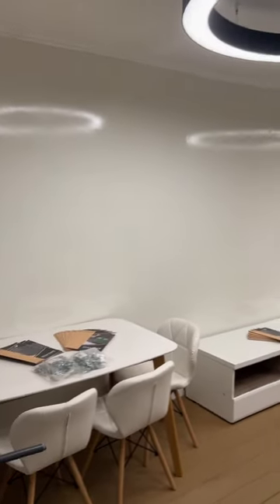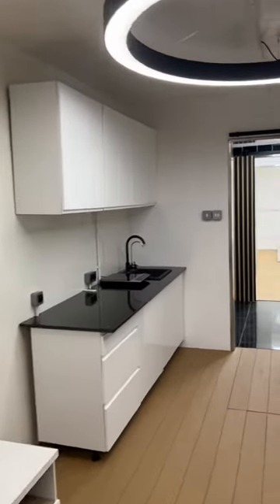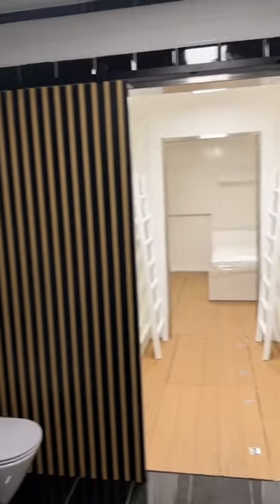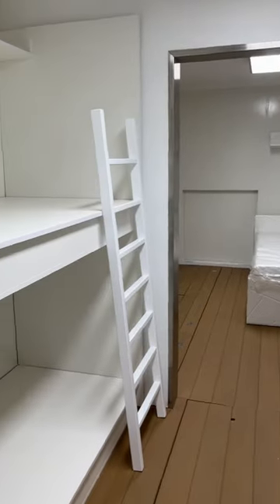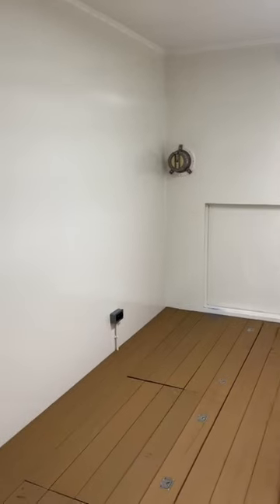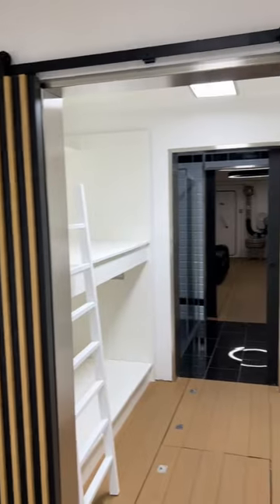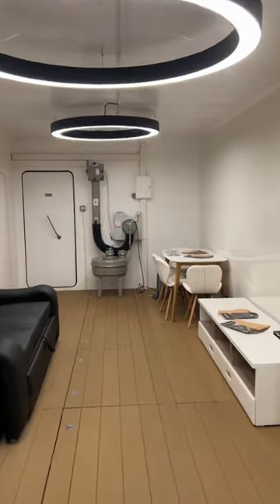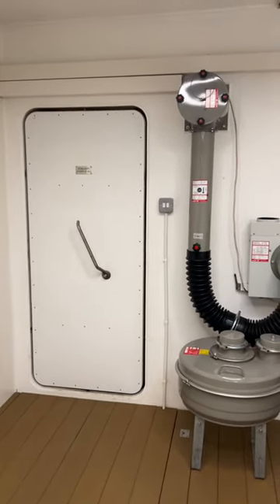Italian Style Bunker From Atlas Survival Shelters In Europe